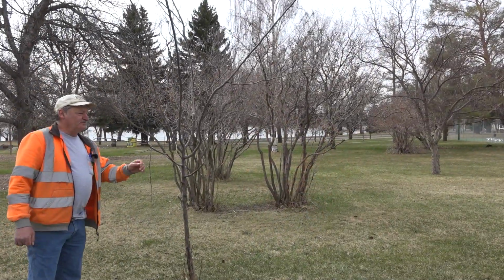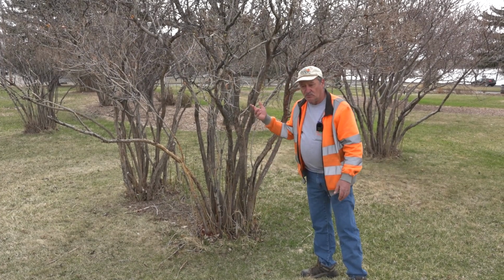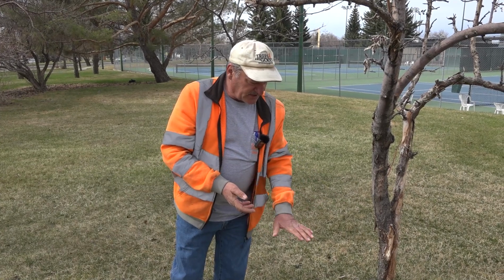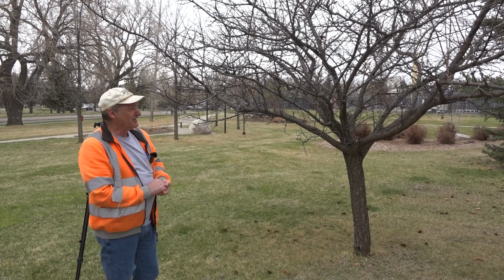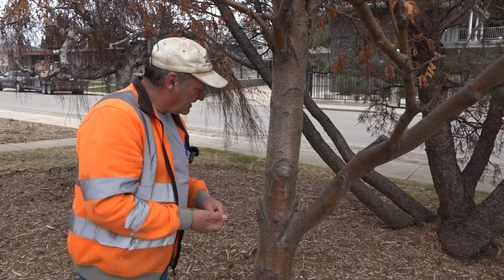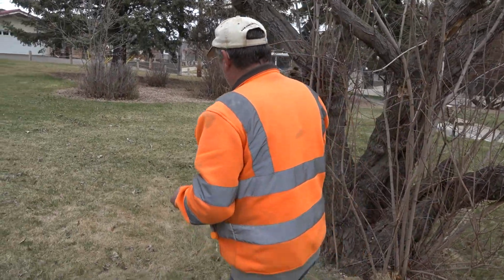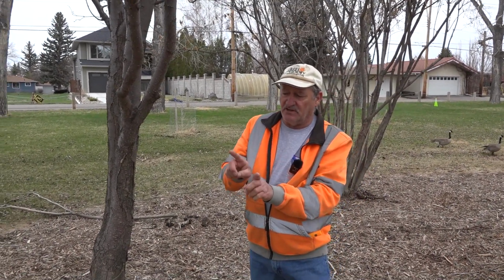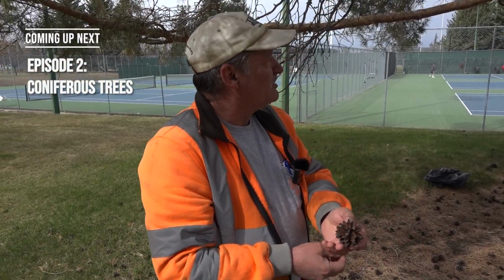Plant Health Care: Trees and Shelterbelts (Episode 1: Ornamentals and Shrubs)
Learn more about caring for the trees in your yard or shelterbelt! 🌳

Our Agriculture Services department met with tree expert Grant Colling to show landowners how to identify stress and pests in ornamental trees and shrubs.